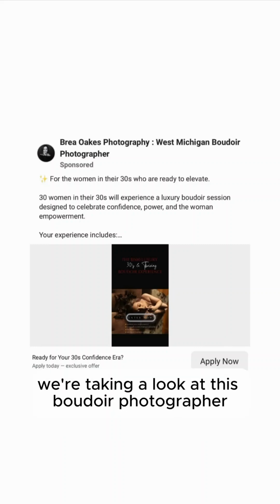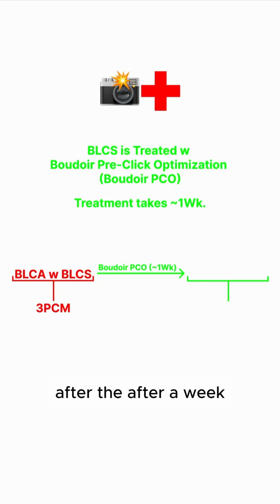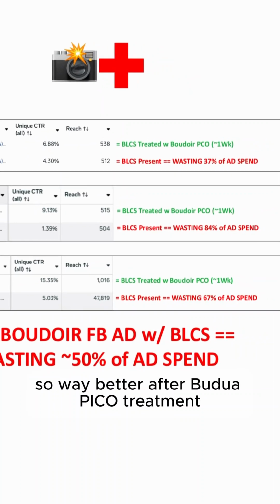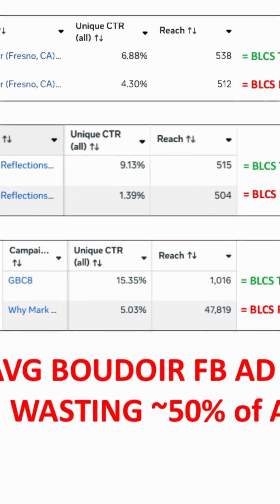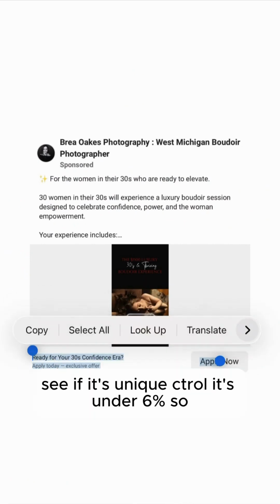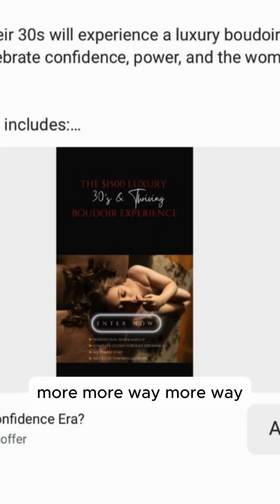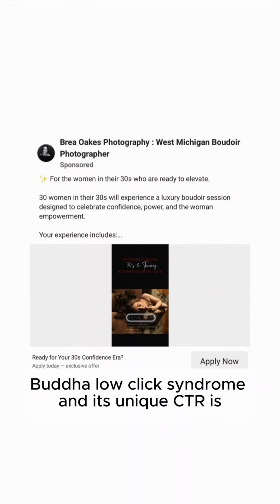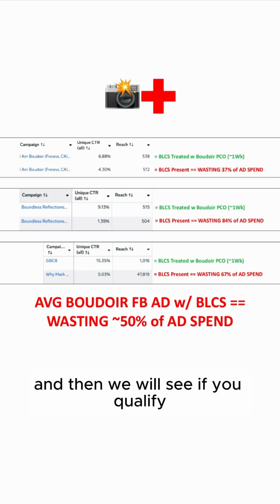Why Boudoir Facebook Ad Budgets Get Spent Faster Than The Click Rate Can Justify